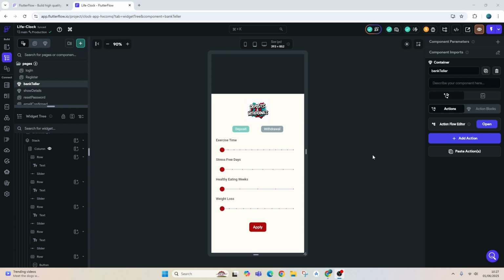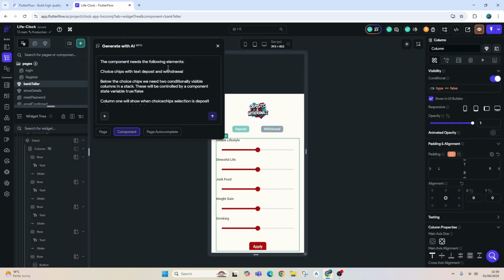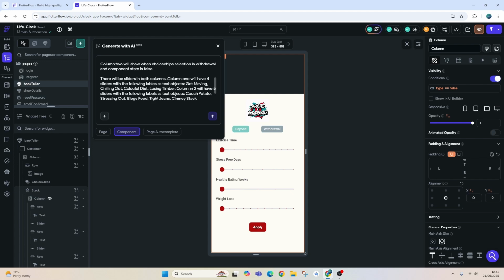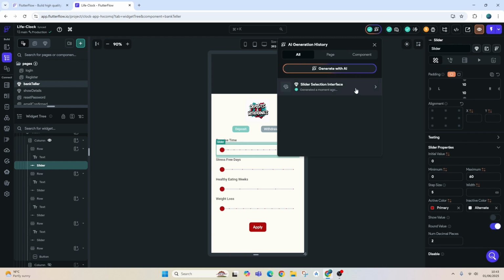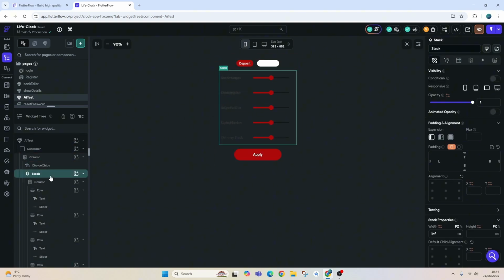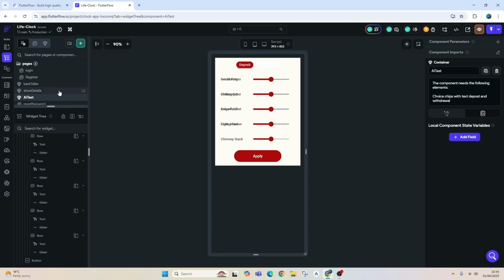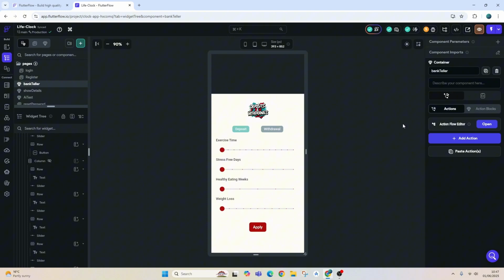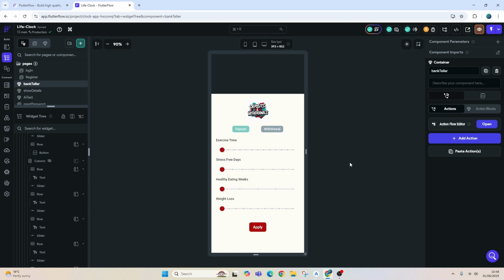How To Build Components With AI in Flutterflow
Can building components with AI save you development time in Flutterflow?

I have never used the Flutterflow Ai tools, so I thought I'd finally try building a simple component to see how it works. I the video I use a prompt rather than a sketch to attempt to make a duplicate of a component I had already created manually.